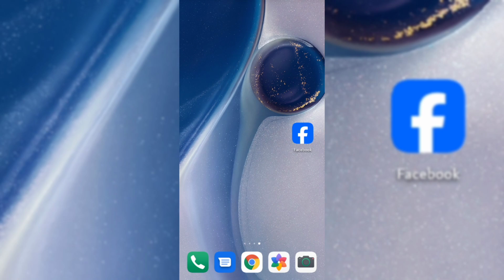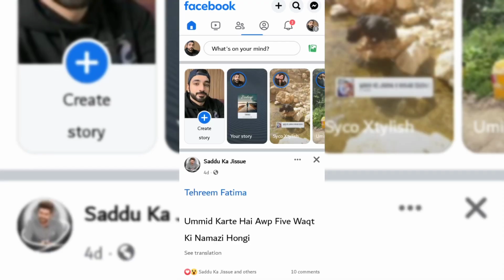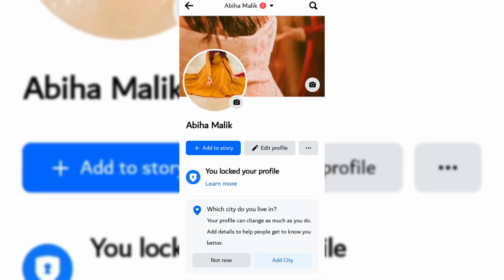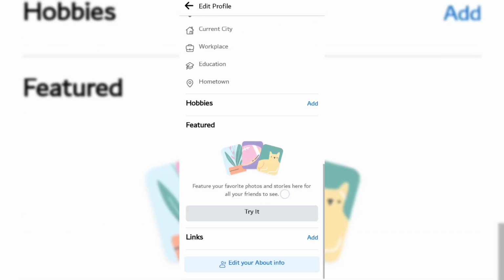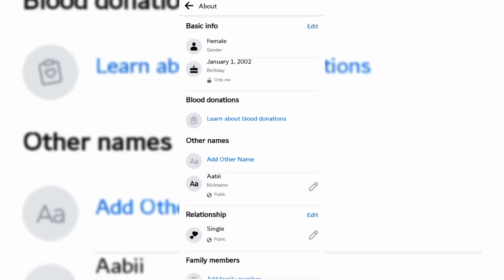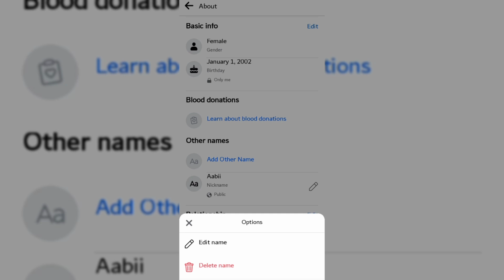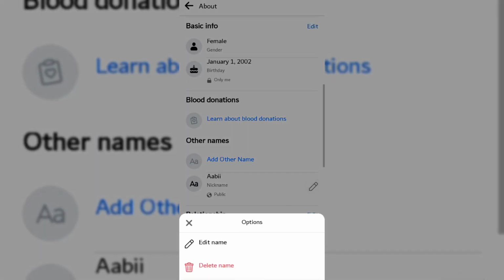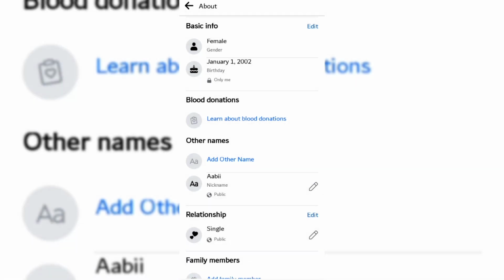Remove Your Nickname on Facebook (2024)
How to Remove Your Nickname on Facebook | Easy Steps to Update Your Profile

Are you tired of being called by your nickname on Facebook? In this video, we will show you how to remove your nickname and update your profile on Facebook. Whether you want to go by your real name or prefer a different nickname, we've got you covered! Follow our simple step-by-step guide and say goodbye to your unwanted nickname. Let's get started!

Queries Solved:
1. How to remove a nickname on Facebook
2. Updating your profile name on Facebook
3. Changing your display name on Facebook